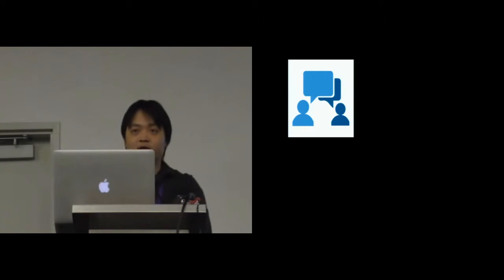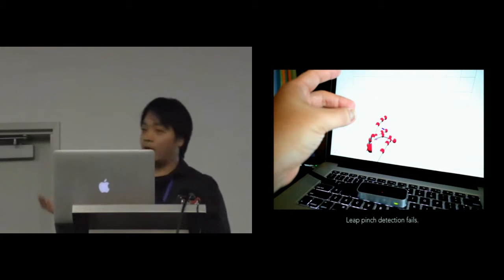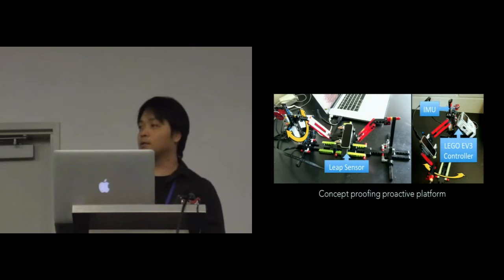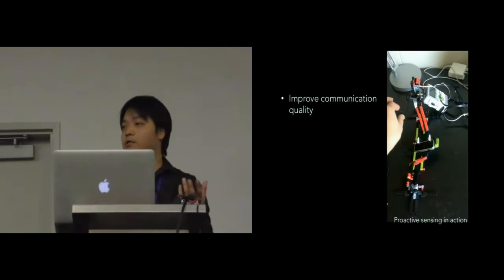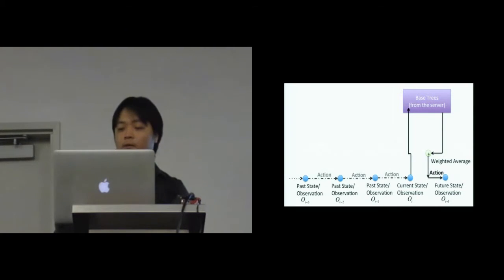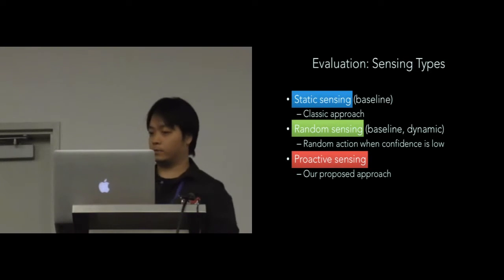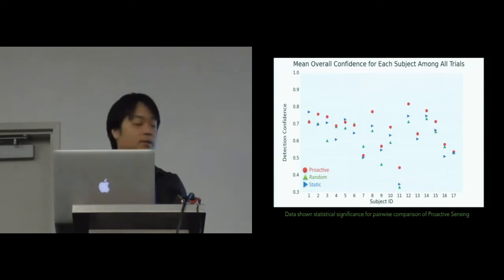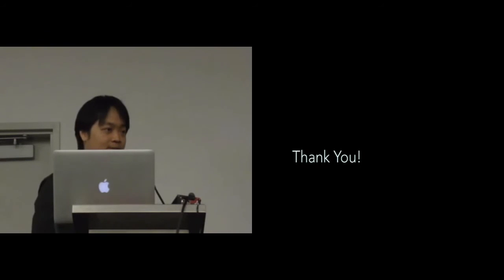Proactive Sensing for Improving Hand Pose Estimation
Dun-Yu Hsiao, Min Sun, Christy Ballweber, Seth Cooper, Zoran Popovi_

Session: In-Air Gesture

Abstract
We propose a novel sensing technique called proactive sensing. Proactive sensing continually repositions a camera-based sensor as a way to improve hand pose estimation. Our core contribution is a scheme that effectively learns how to move the sensor to improve pose estimation confidence while requiring no ground truth hand poses. We demonstrate this concept using a low-cost rapid swing arm system built around the state-of-the-art commercial sensing system Leap Motion. The results from our user study show that proactive sensing helps estimate users' hand poses with higher confidence compared to both static and random sensing. We further present an online model update to improve performance for each user.